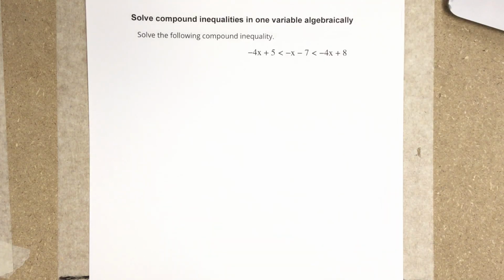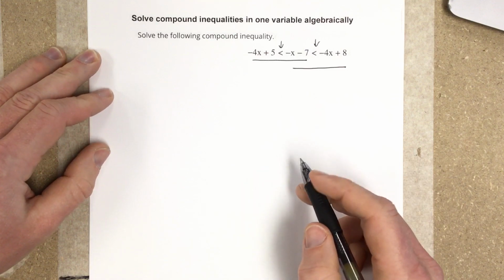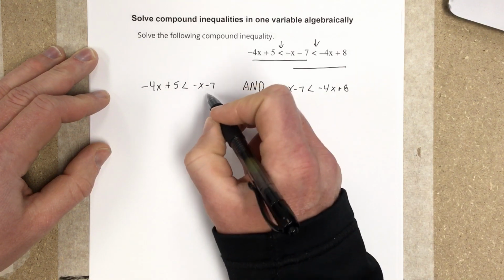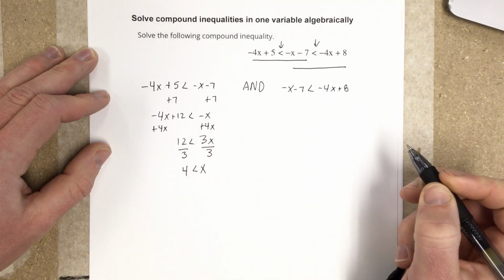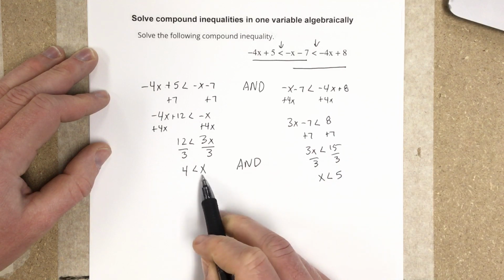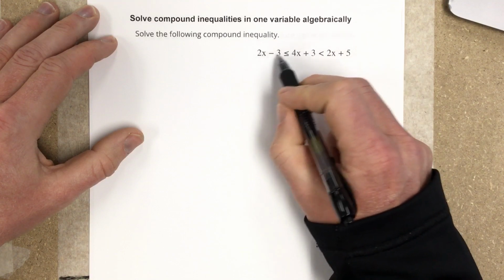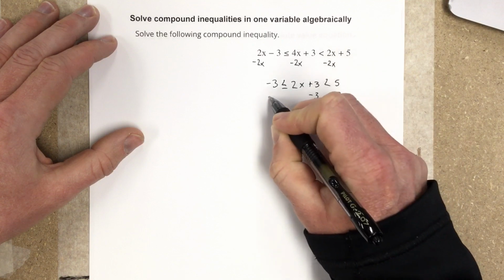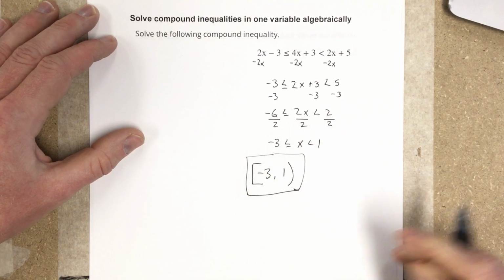Solve compound inequalities in one variable algebraically